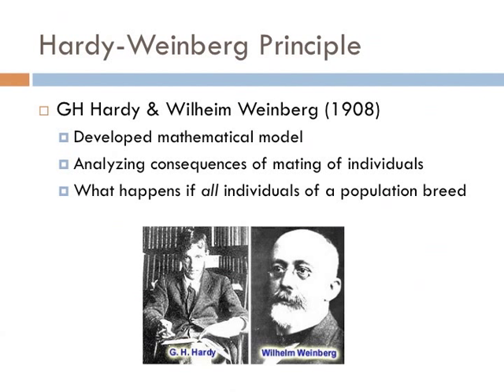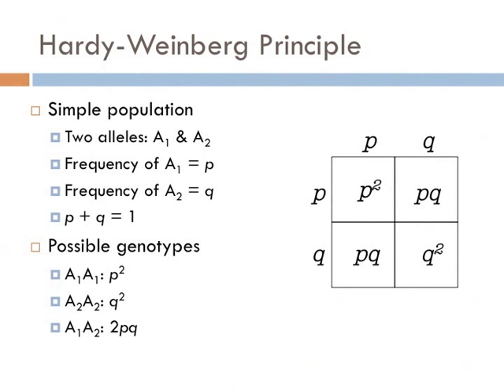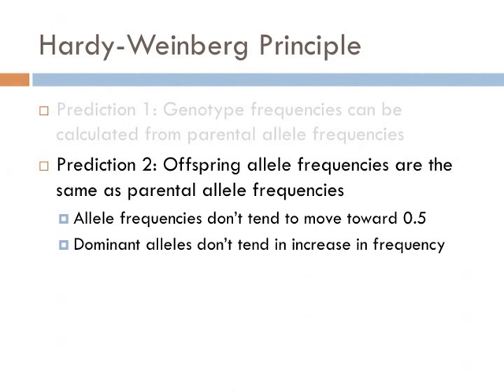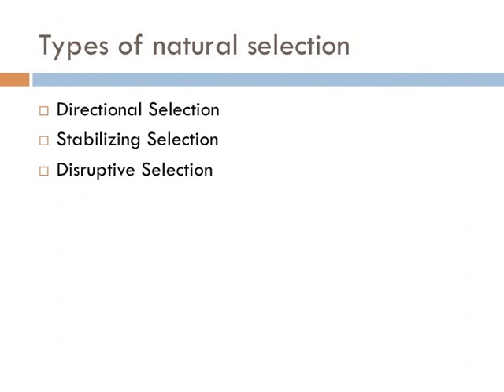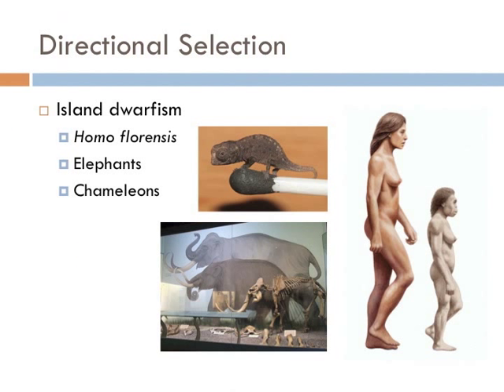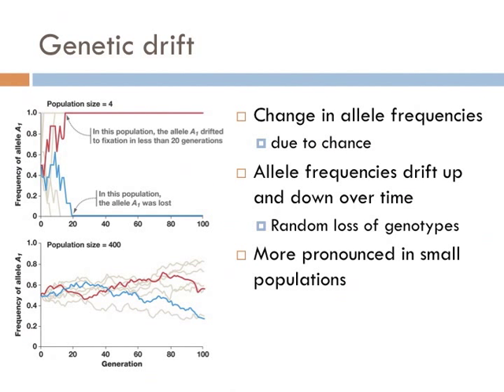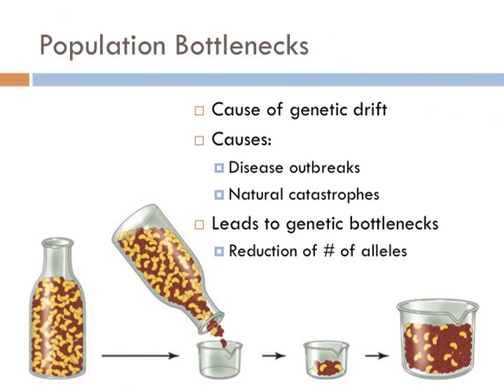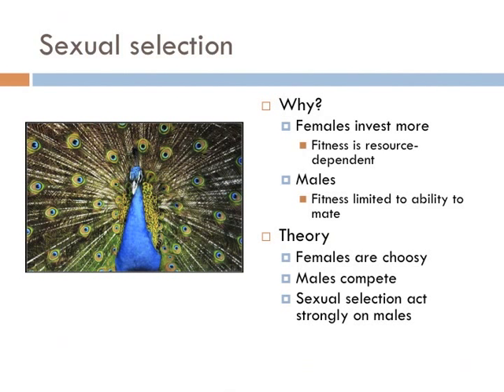Biology 2, Lecture 2: Evolutionary Processes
This is a lecture on the history of population genetics, with an emphasis on the Hardy-Weinberg Principle, and leads to the variety of selection methods that occur during natural selection.